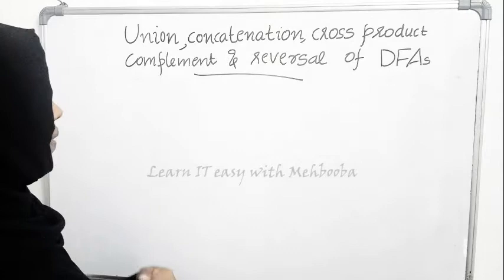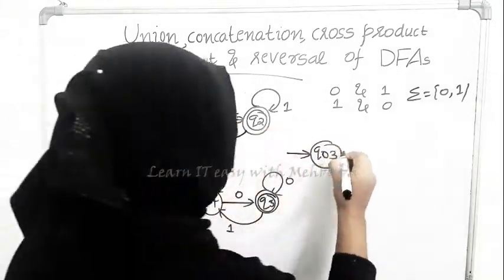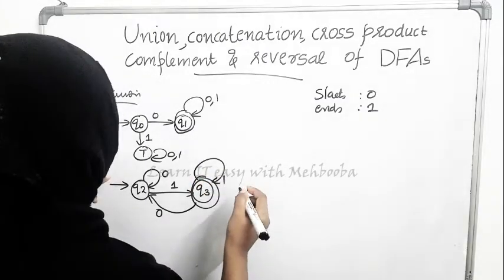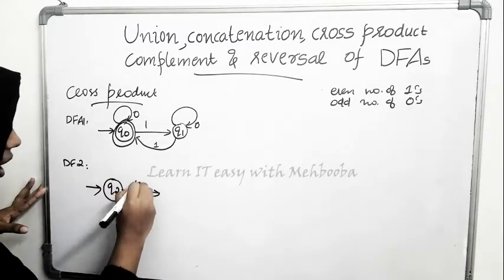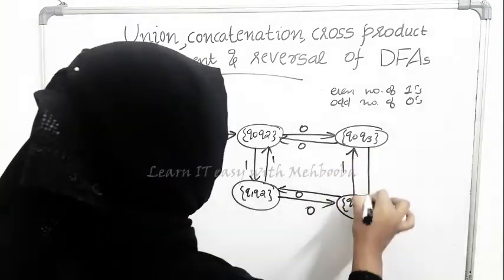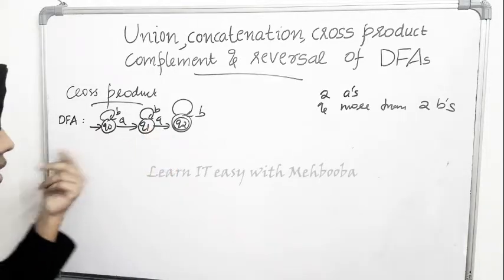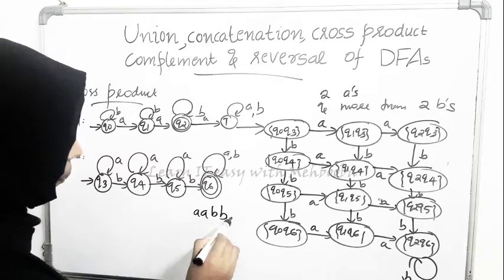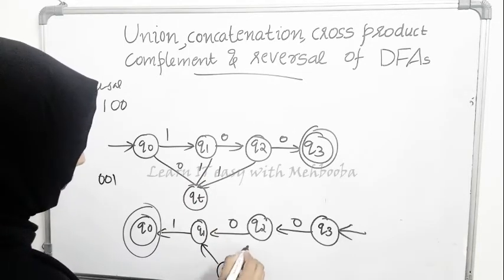THEORY OF COMPUTATION- LECTURE 4- Union,Concatenation,Cross Product, Complement and Reversal of DFAs